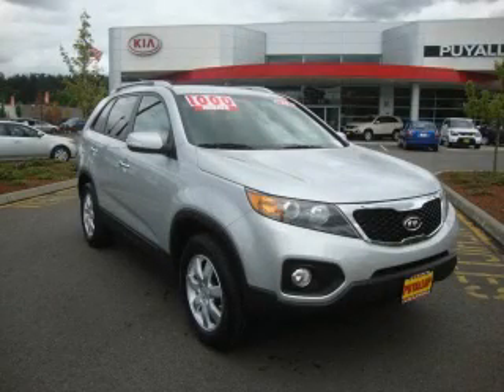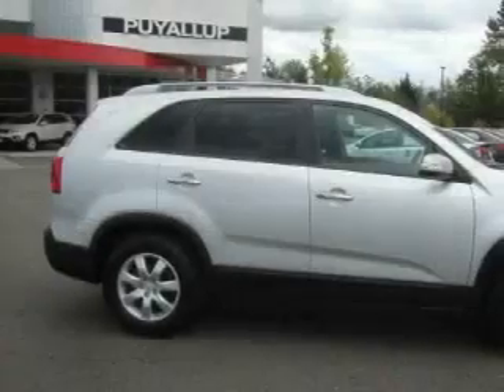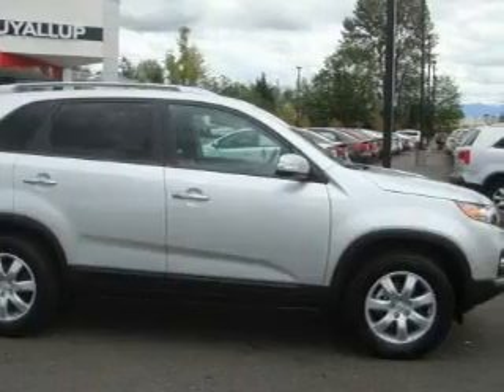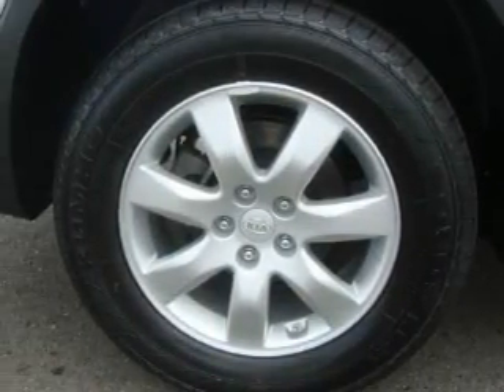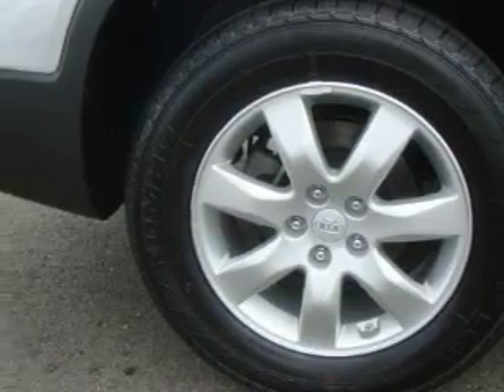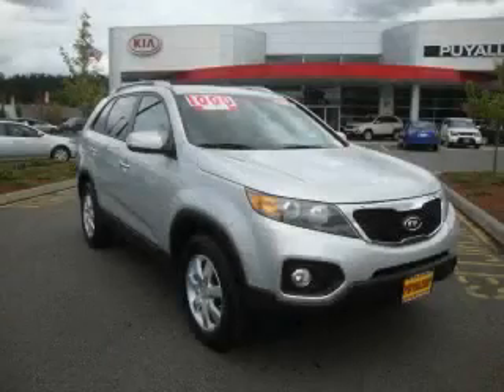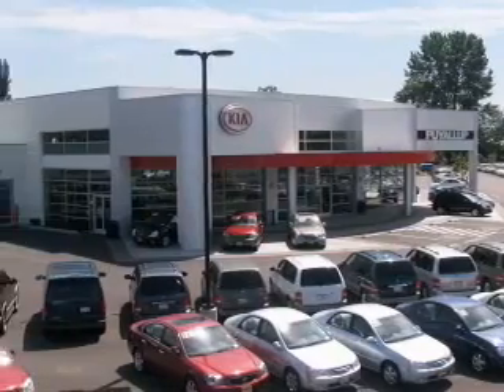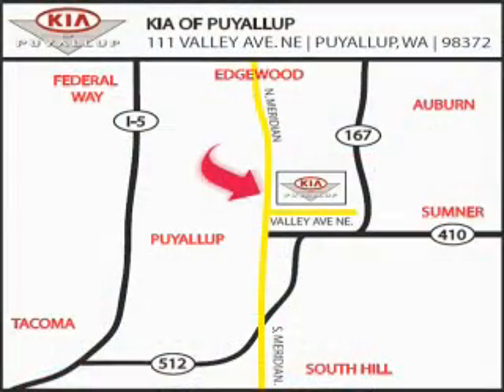2011 Kia Sorento Kirkland WA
Year: 2011
 Make: Kia
 Model: Sorento
 Engine: 2.4L DOHC
 Trans.: Automatic
 Exterior: Bright Sil
 Miles: 25
 Interior: Black

 2011 Kia Sorento Puyallup WA